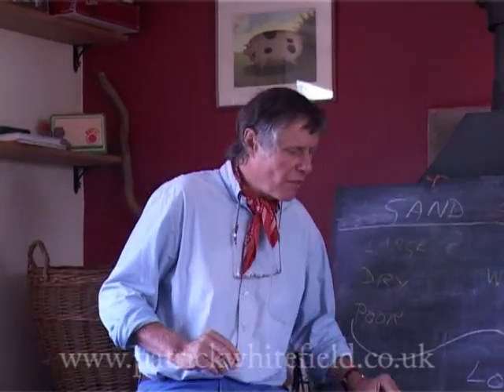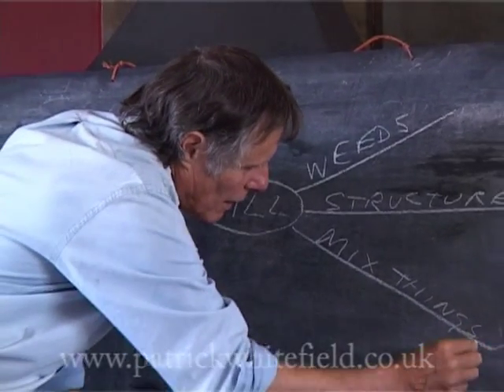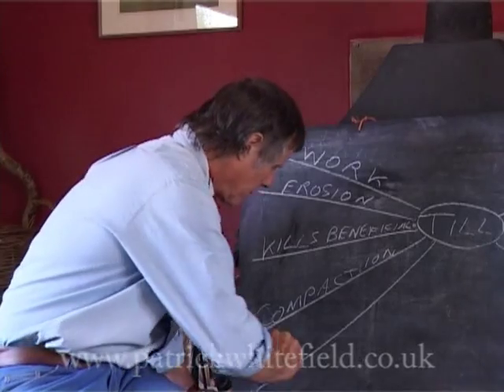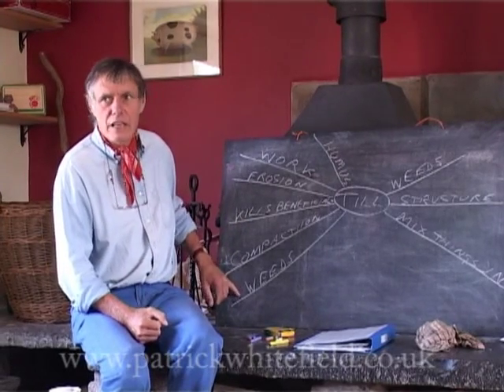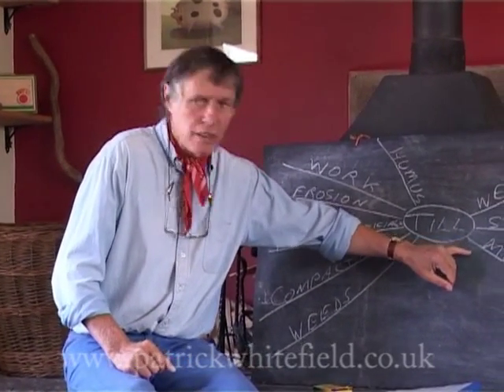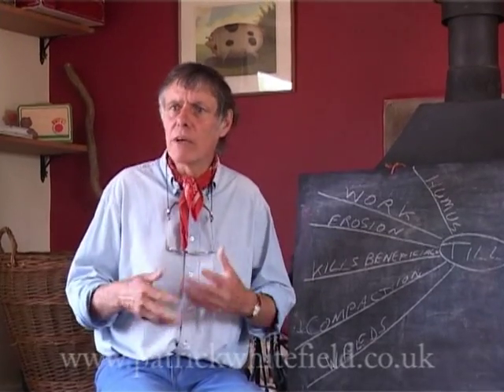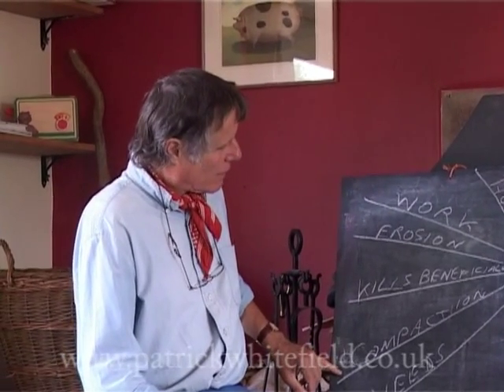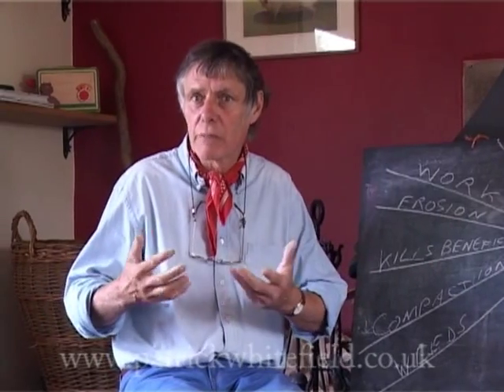To Till or Not To Till